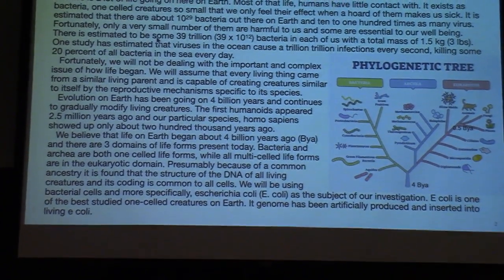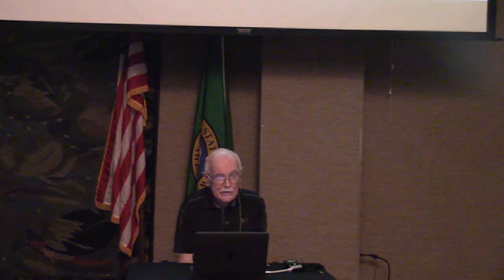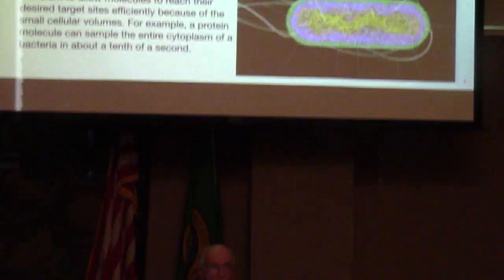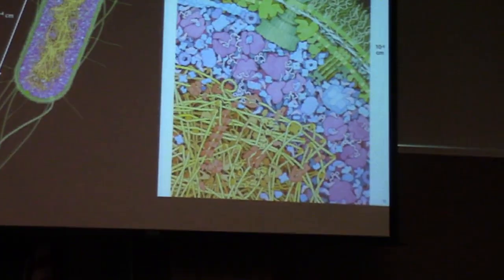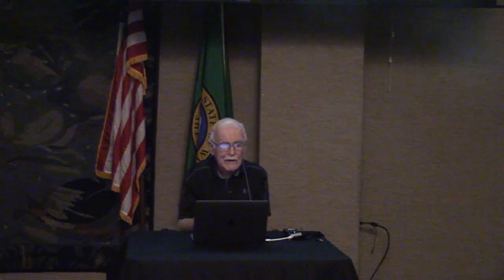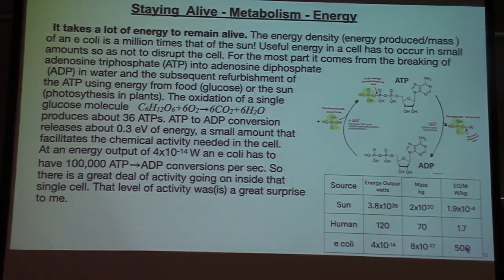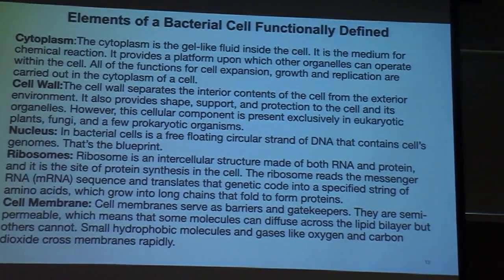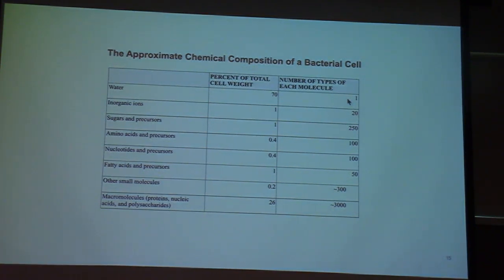Cell Structure, Seminar 2, Gerry Garvey, May 14, 2023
Examines the components of a living cell and the enormous complexity of both structure and functioning of even the simplest form of life, a single-celled organism.